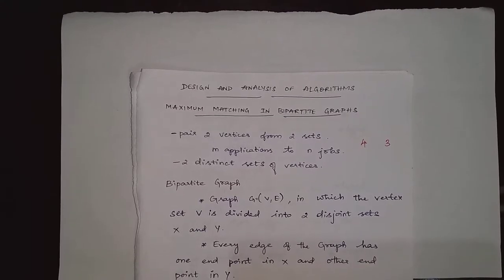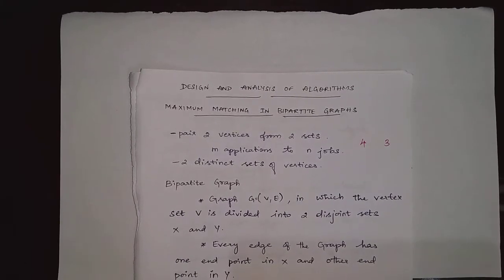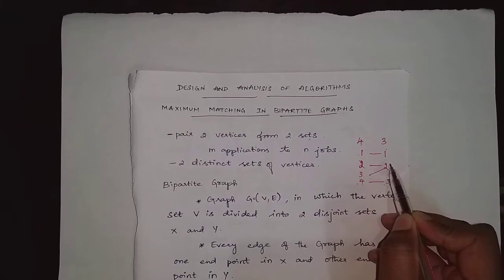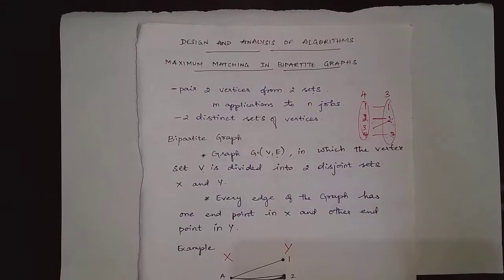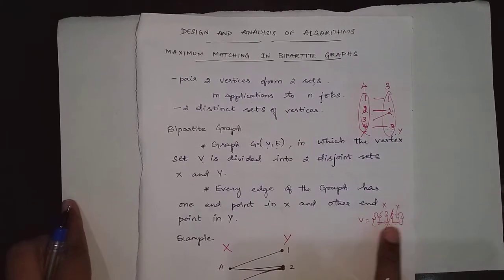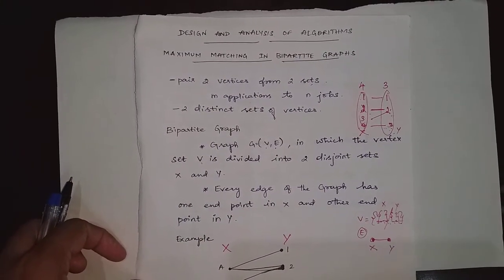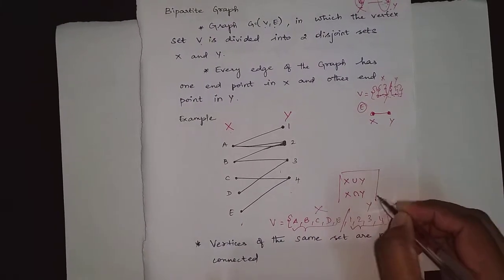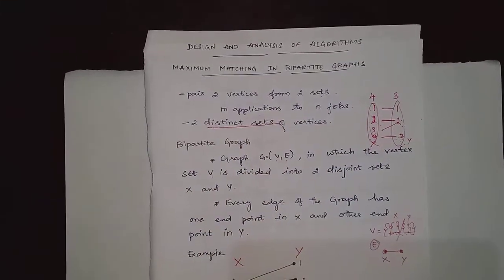Part 1 DAA Maximum matching in bipartite graph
Department : CSE
Year/Sem/Regulation : II/IV/2017
Subject Name : Design & Analysis of Algorithms
Unit/ Topic : Unit 4 / Maximum matching in bipartite graph
Staff Name : S. Nancy Priya